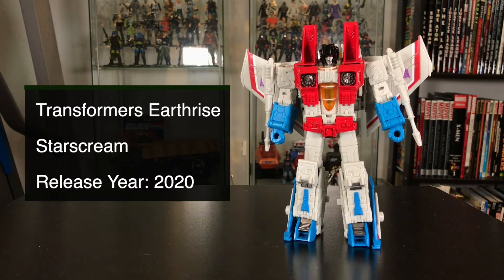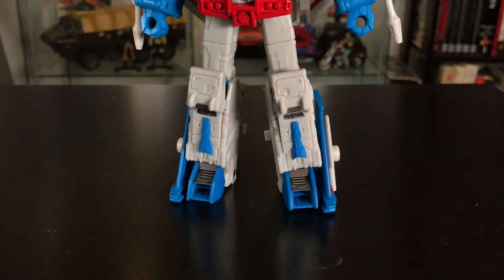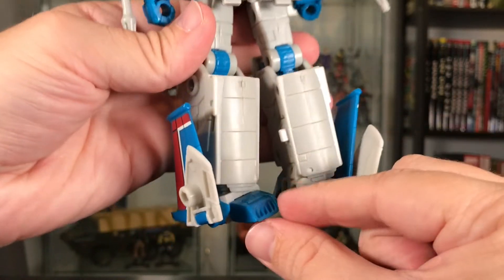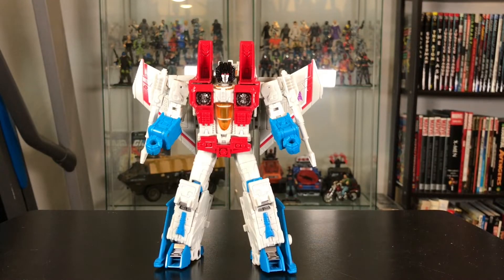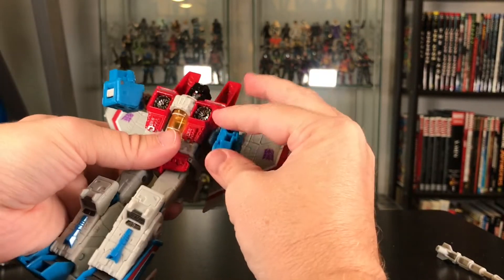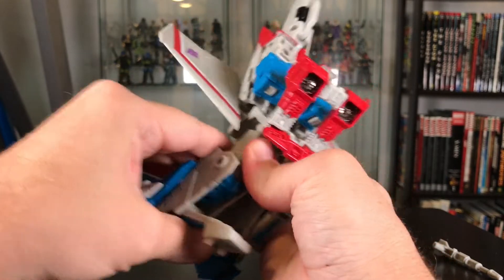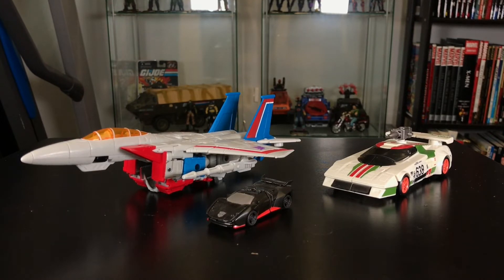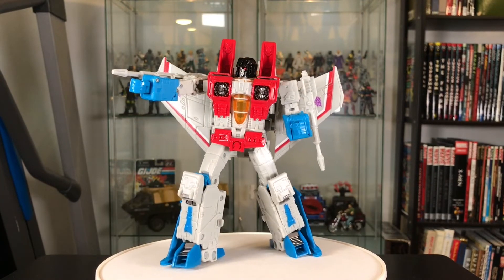Transformers Earthrise Voyager Class Starscream | Action Figure Review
Taking a look at the Transformers Earthrise Voyager Class Starscream figure!